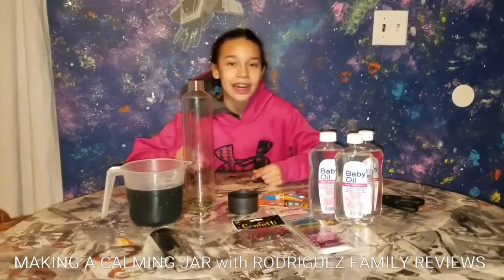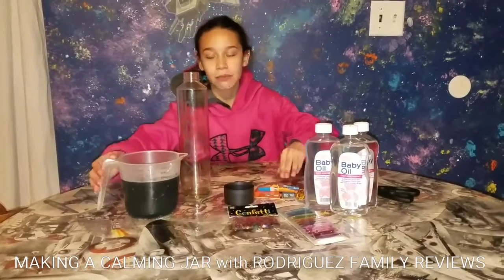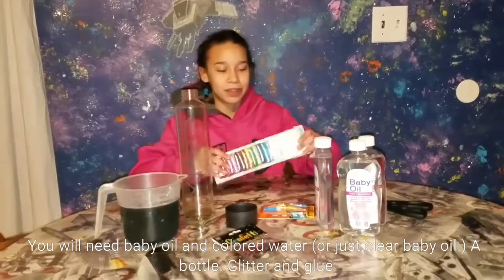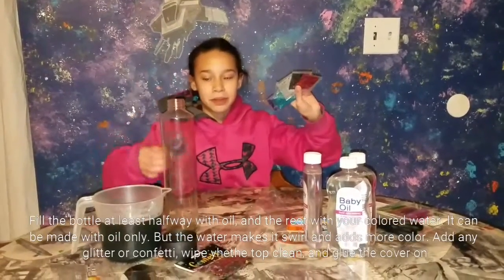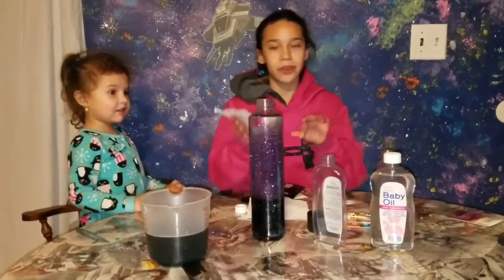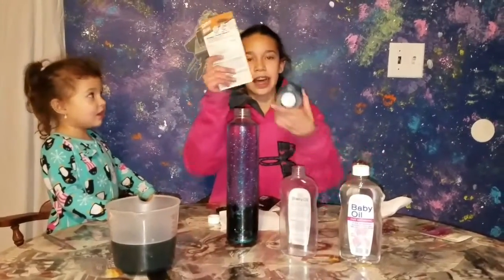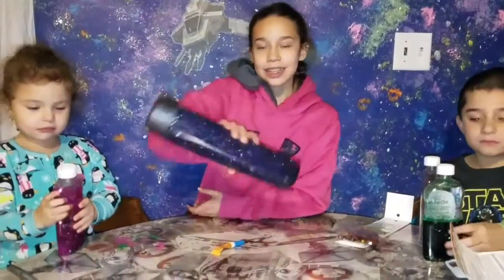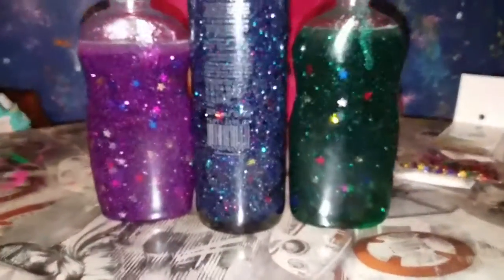Diy calming galaxy jar bottle with glitter and baby oil making galaxy kids craft science experiment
In this video I made a calming jar.
I used 2 bottles of original baby oil and about a cup of colored water. You can use any empty bottle that seals.
I used food coloring with the water to add color, because food coloring is water based and won't mix with the oil. You can make this jar with baby oil and no water as well.
I added a few colors of glitter and stars, and super glued the cap on.
Shake it up and watch your galaxy!